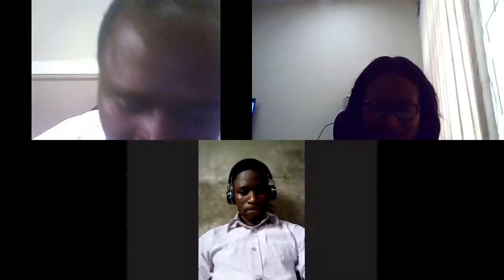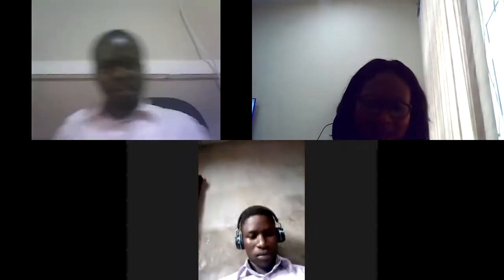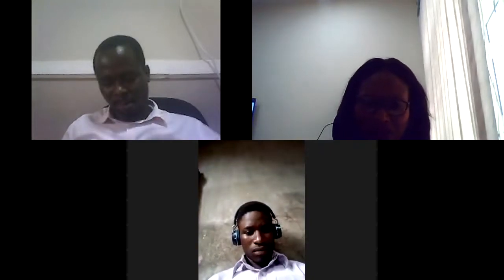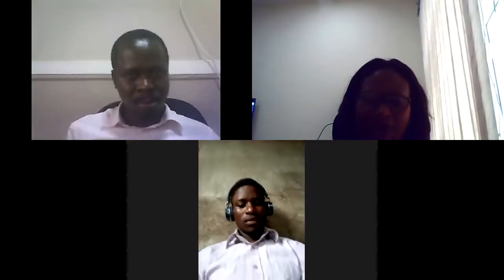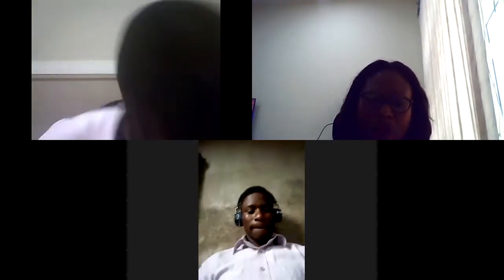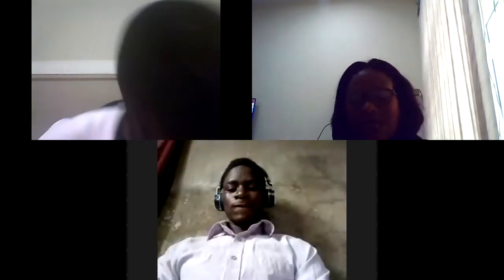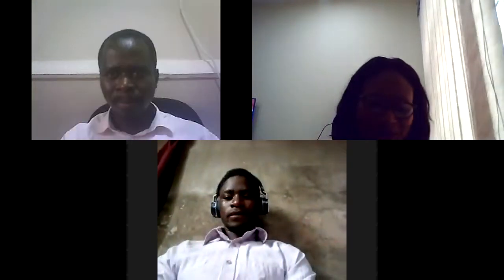Learning Content Management System (LCMS), National Open University of Nigeria, Online Facilitation.